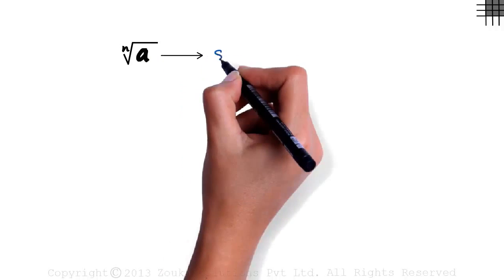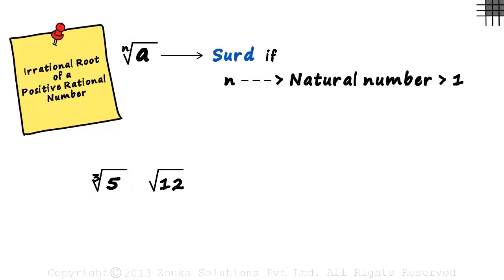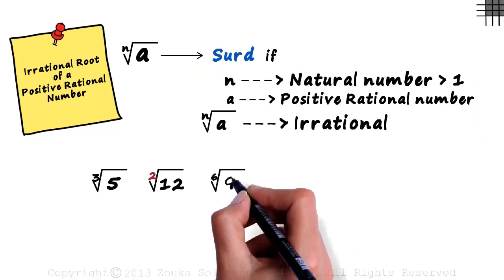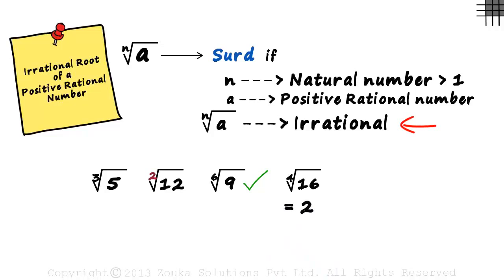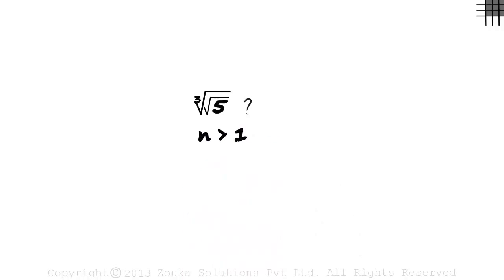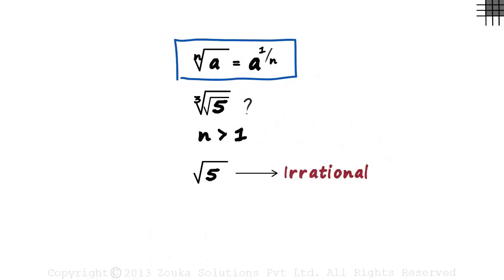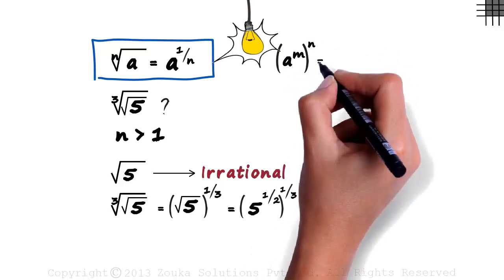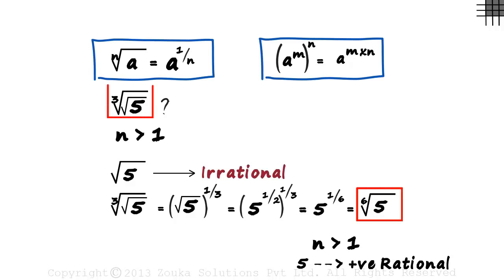What are the Conditions for a Number to be a Surd? | Don't Memorise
📅🆓NEET Rank & College Predictor 2024 To learn more about Surds, enrol in our full course now

In this video, we will learn:
0:00 Conditions for a number to be a surd
0:28 irrational root of a positive rational number
1:56 how to identify a surd?